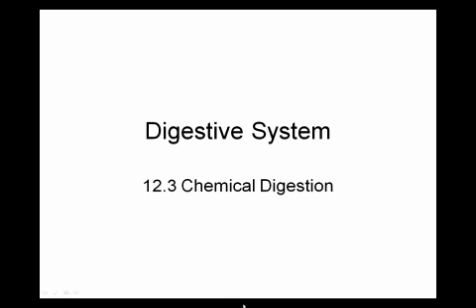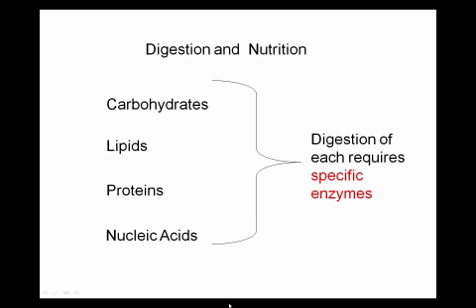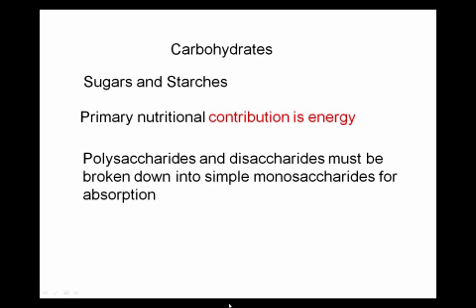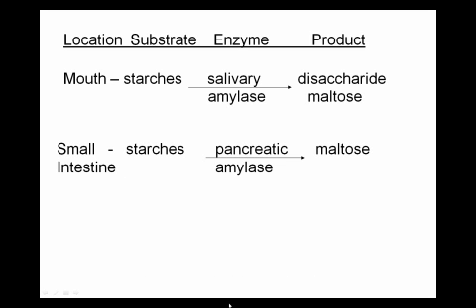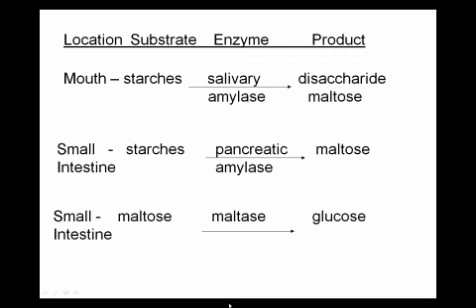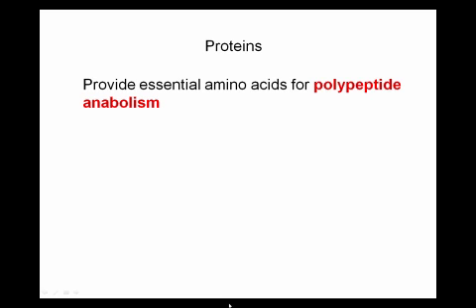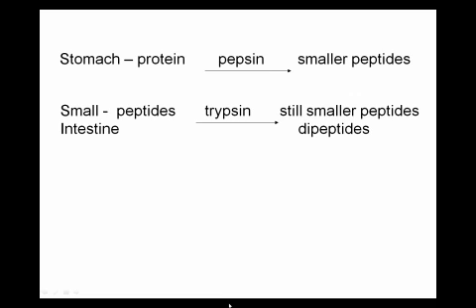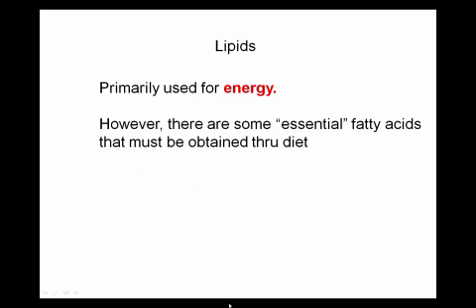1408 12 3